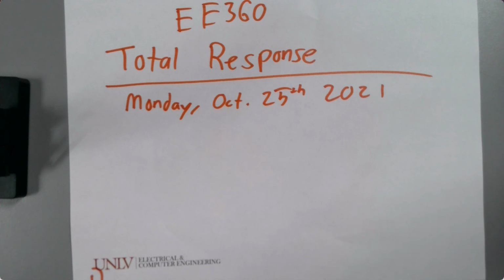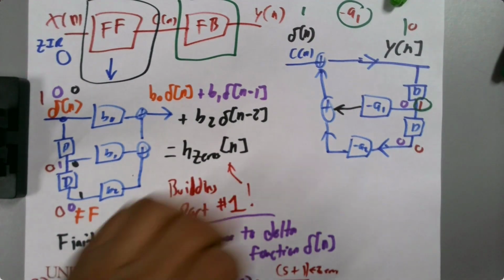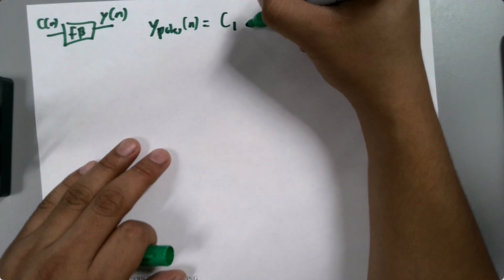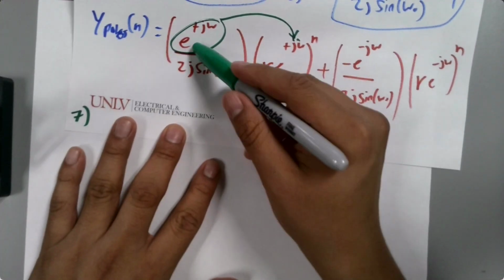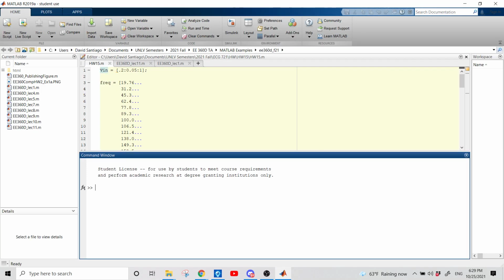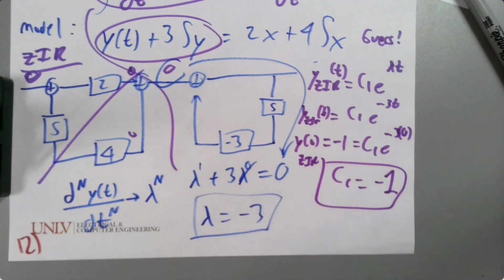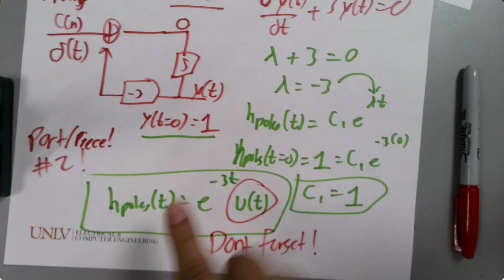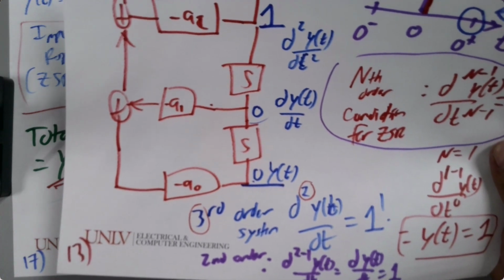EE360 [F21] The Total Response (Exam 4 Review)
Discuss the total response of analog/discrete systems, review for exam 4

EE360D - Signals & Systems I Discussion is a class offered at UNLV for electrical engineering students